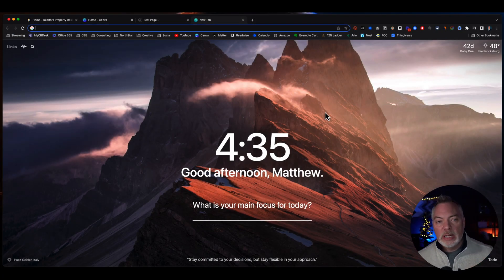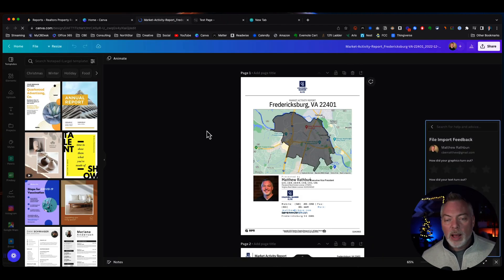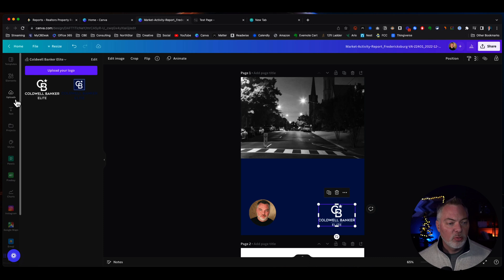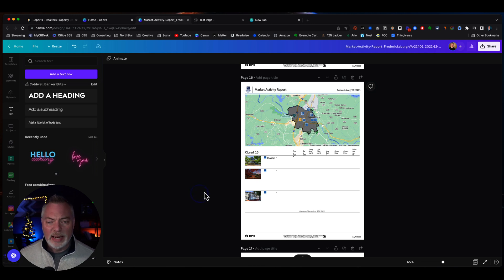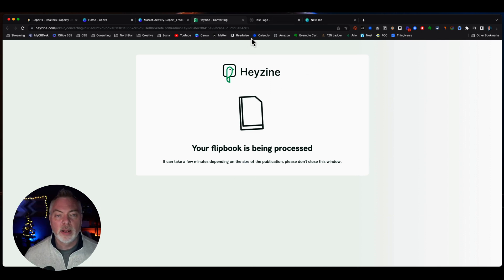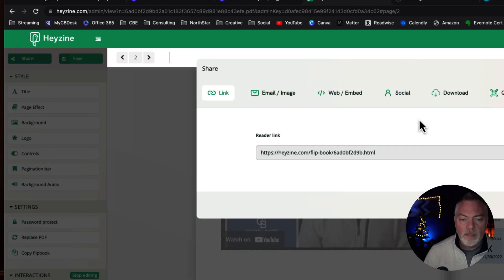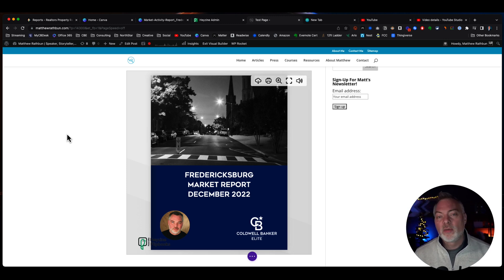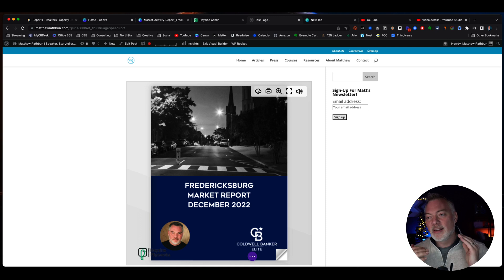How To Use Canva To Edit and Embed NAR RPR Reports On Your Website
Realtor Property Resources (RPR) is a fantastic tool, full of great date for marketing and personal knowledge.  The information in the reports can be used to engage consumers.  This tutorial shows agents how to edit the RPR reports in Canva.com and then export to Heyzine so that they can be embedded in your website.

0:00 Introduction
0:59 Creating RPR Report
2:13 Upload & Edit in Canva
6:10 Upload to Heyzine
7:57 Add YouTube Video in Heyzine
9:32 Copy Embed Code
9:59 Embed in Website
13:10 Wrapup

Meet Matthew